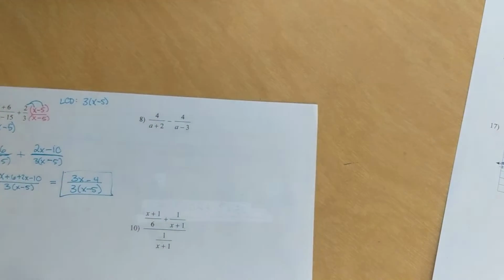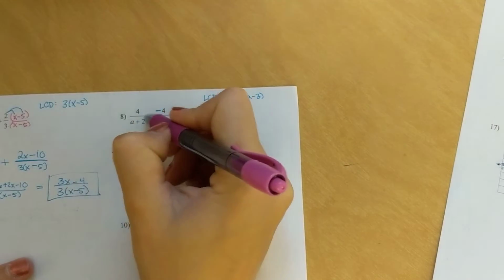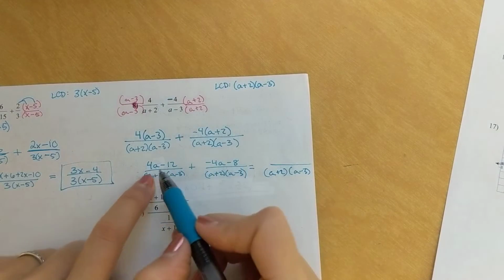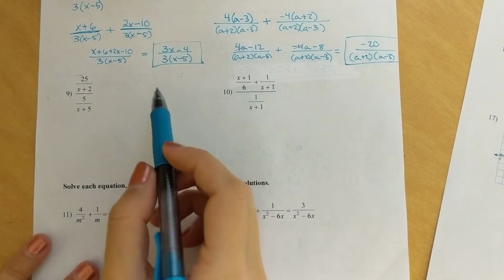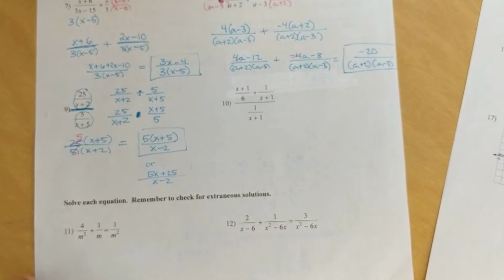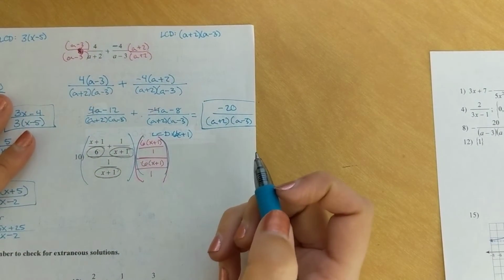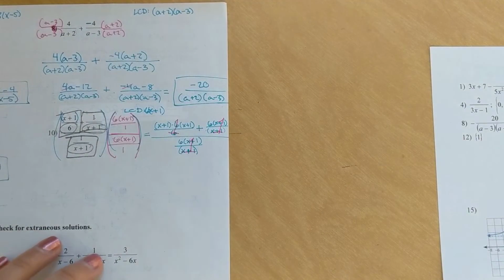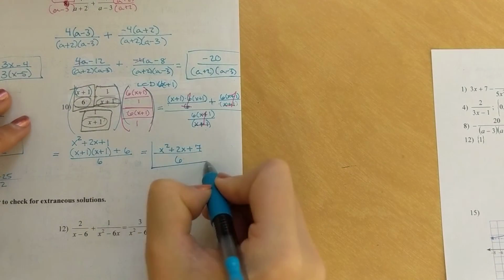Review 6.V1 Part 2 of 3